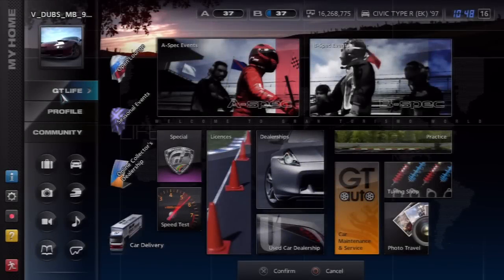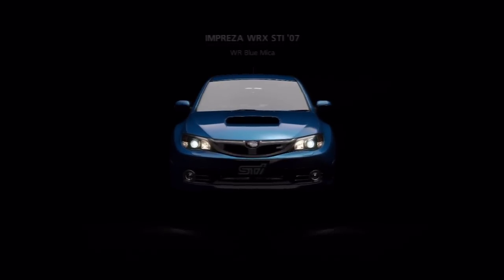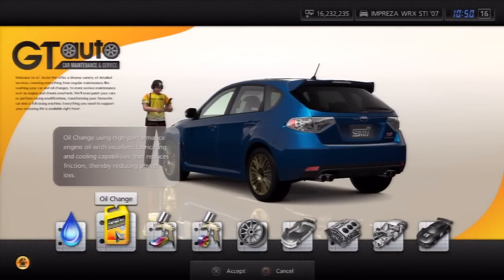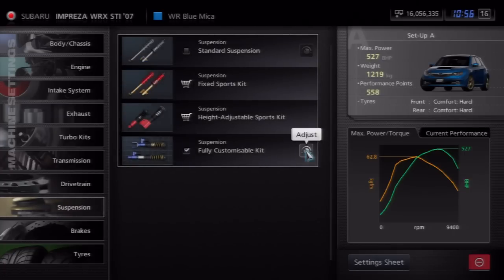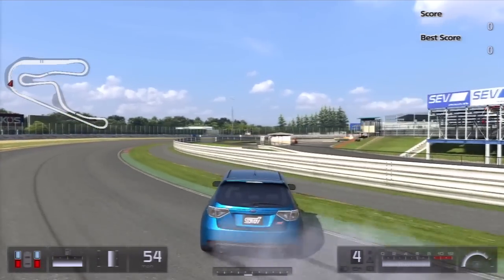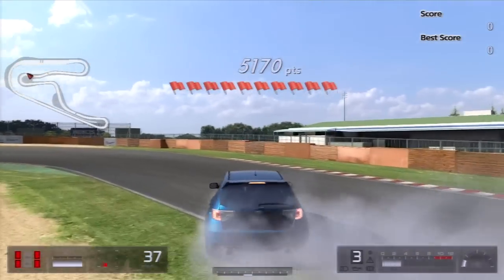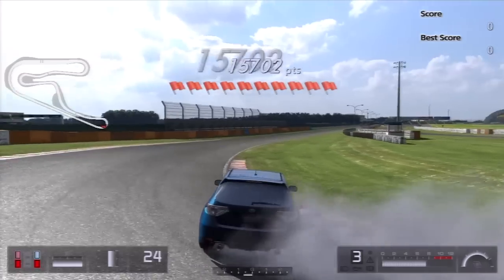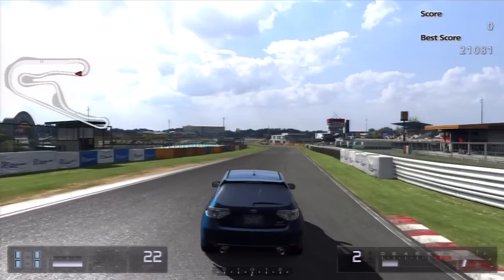GT5 Project Drifting EP8 | Subaru Impreza (GT5 WEEK)